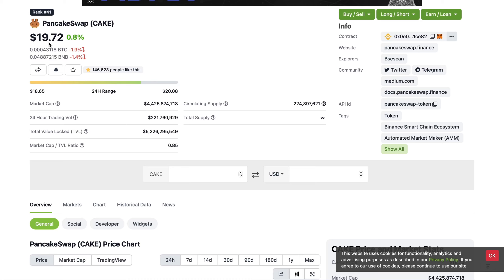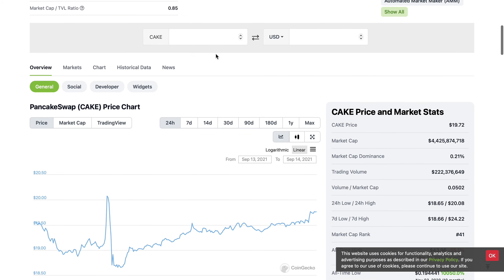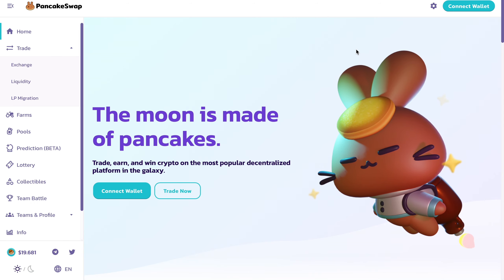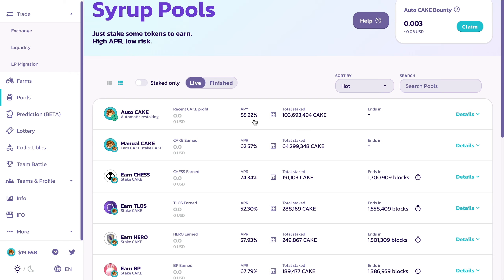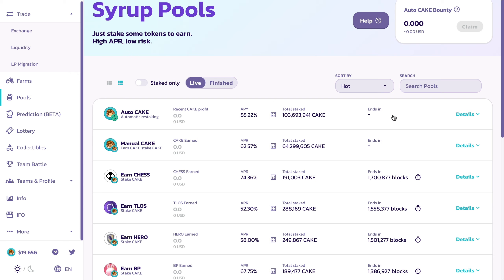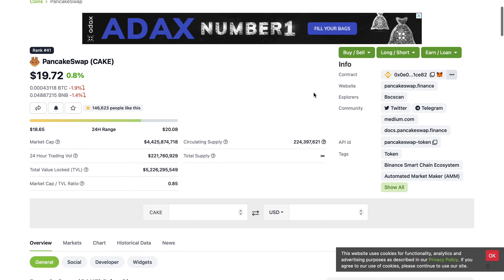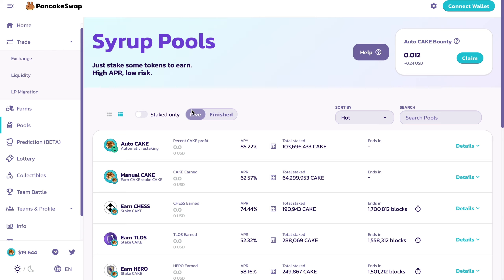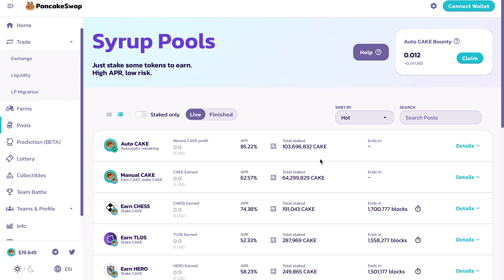Pancakeswap (Auto Cake)- Crypto’s best kept secret!